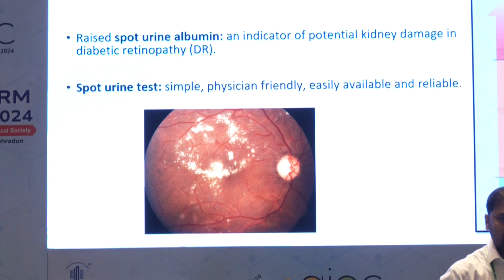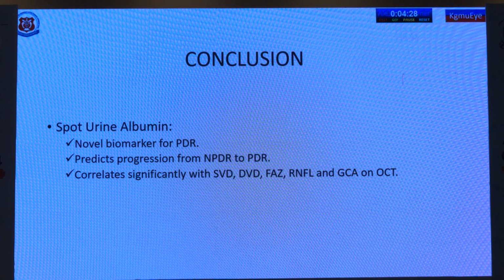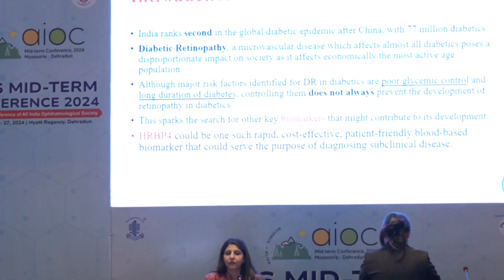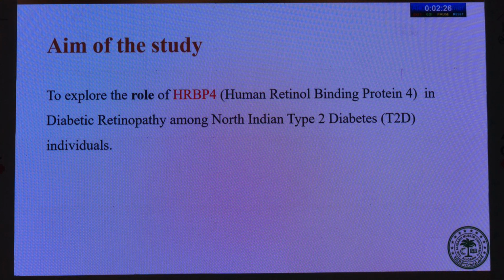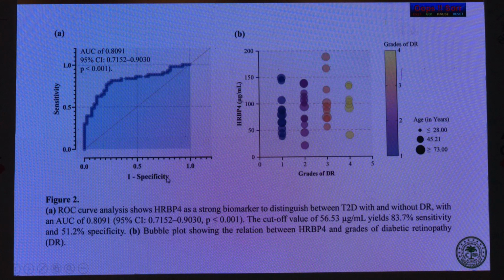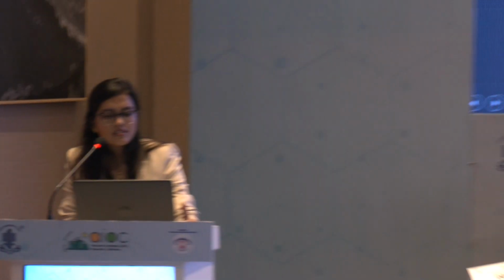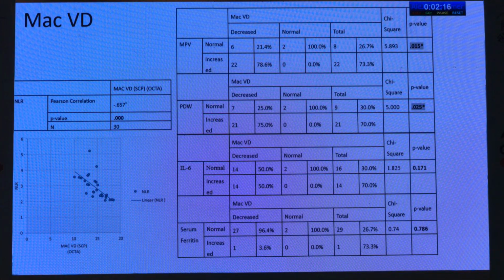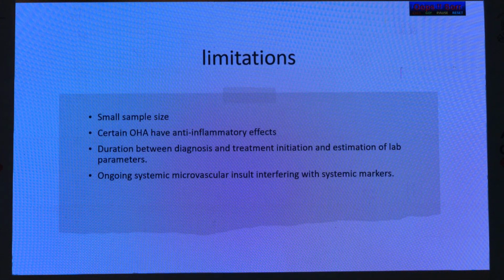AIOCMT3 2024 - Free Paper - Diabetic Retinopathy & Medical Retina - I